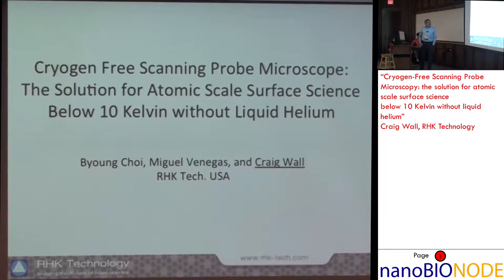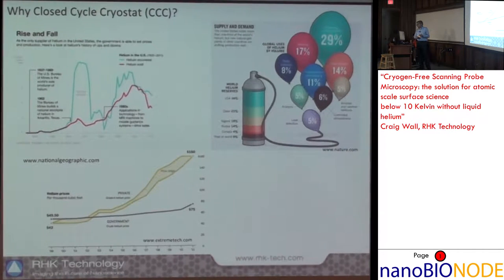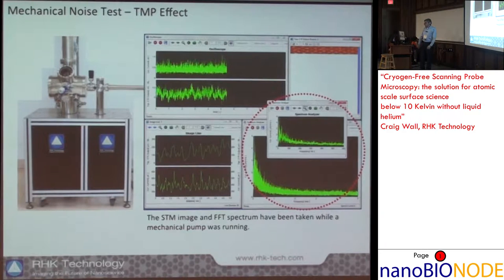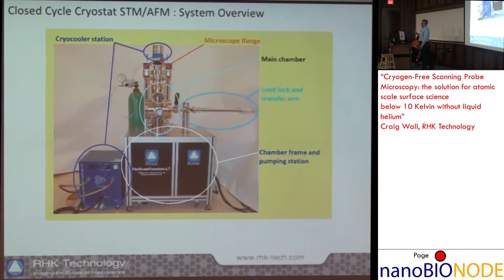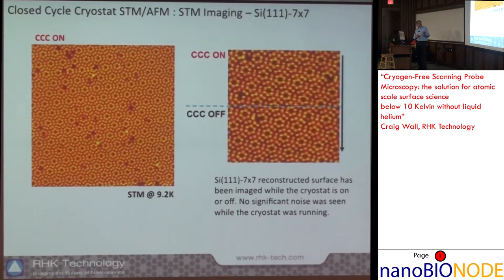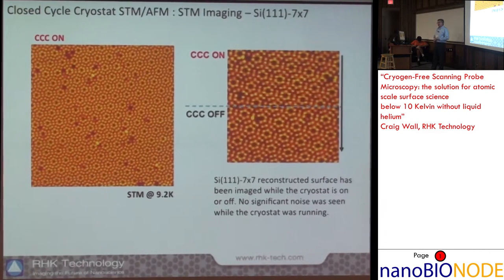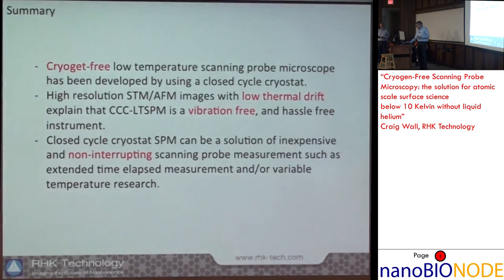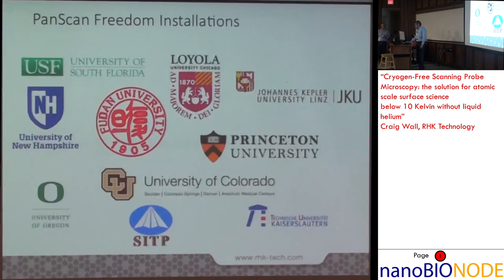Cryogen-Free Scanning Probe Microscopy (Craig Wall, RHK Technology)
“Cryogen-Free Scanning Probe Microscopy: the solution for atomic scale surface science below 10 Kelvin without liquid helium”
Craig Wall, RHK Technology

Advanced Material Characterization Workshop June 7-8 2016
Federick Seitz Materials Research Laboratory, University of Illinois at Urbana Champaign

MidWest Vacuum, Neaspec, Princeton Inst, Raith, Sensofar, Specialty Coating.